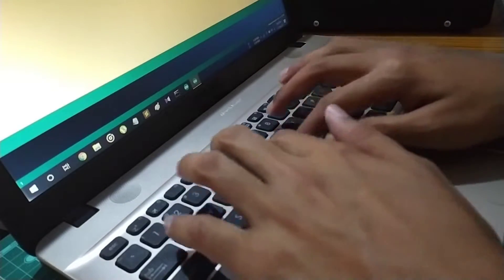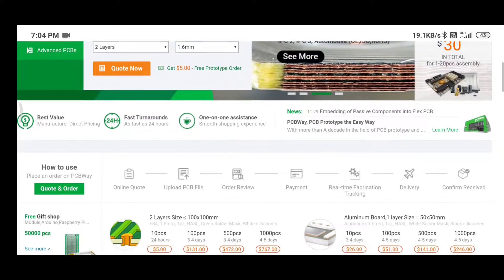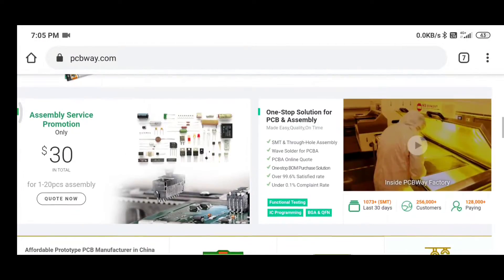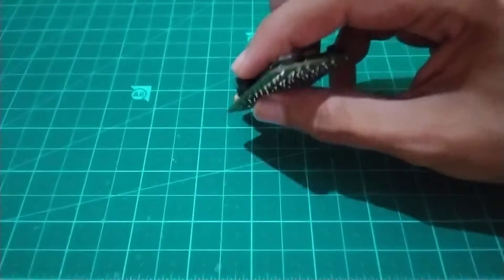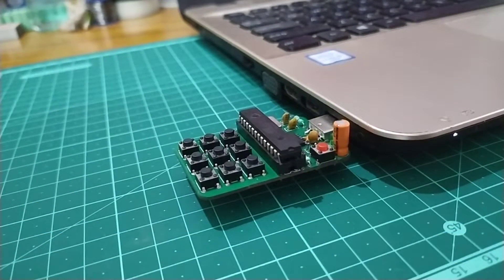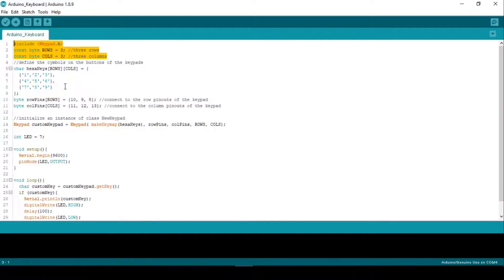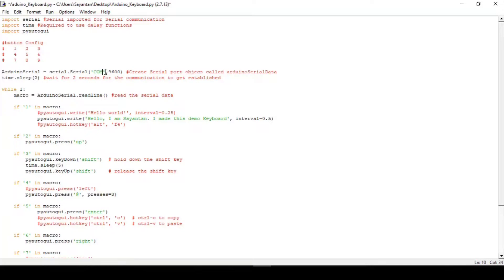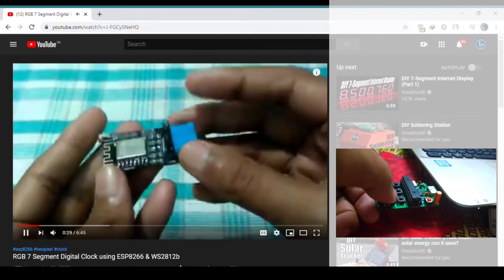Ardu Keyboard - Macro Keyboard based on ATmega328p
This is a arduino based macro Keyboard project. It has Atmega328p DIP IC in bare minimum configuration, a USB 2.0 male connector CH340c USB driver IC and a 3x3 button matrix.

To buy this project and support me run this channel, Check out my @Tindie Store